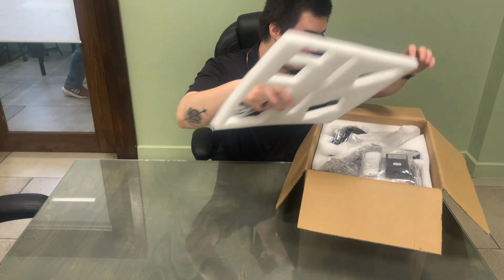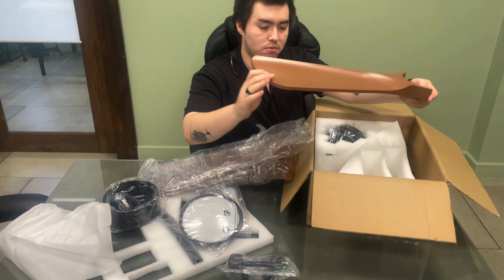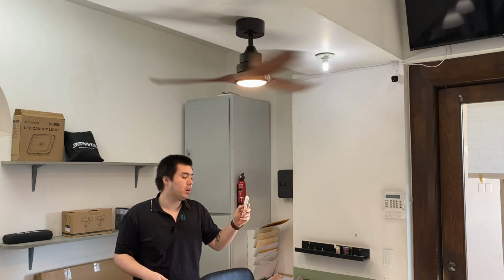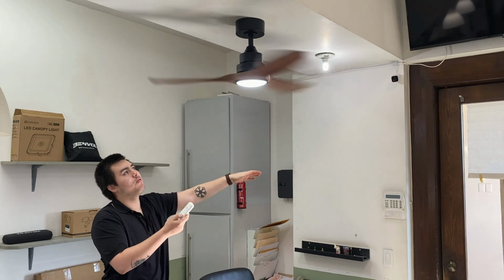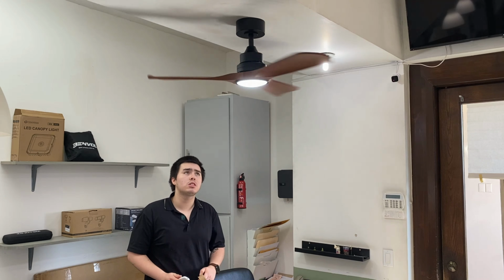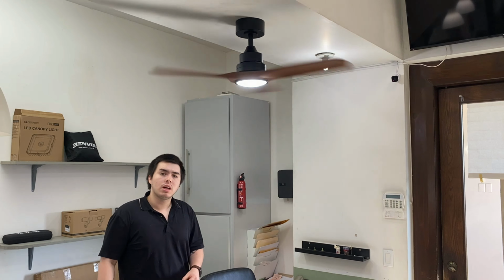⭕🔥⭕ FUJIBONNY Flush Mount Ceiling Fan with Light Unboxing and Review! ✅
*FUJIBONNY 42 Inch Flush Mount Ceiling Fans with Lights and Remote Control, Memory Function Reversible DC Motor Low Profile Ceiling Fan with Light, Modern Ceiling Fan for Indoor Outdoor(Not Real Wood)*

✅👌x❣️❤️🐶➡️👉

👉【Flush Mount Ceiling Fan】The 42 inch low profile ceiling fan adopts 3 blades made of polymer materia.It is more durable, corrosion-resistant, and better rain and windproof and can effectively prolong the lifespan of the fan blades, reducing the cost and hassle of frequent replacement compared to wood ceiling fan. Perfect for any indoor and covered patio use. Farmhouse, bedroom, living room, dining room, and more.
👉【Optional LED light】It comes with replaceable LED light which has 3 colors changeable.You can choose different lighting during gatherings, work or reading.
👉【Quiet & Reversible】The ceiling fan has a reverse airflow function, which allows you to change the direction of the ceiling fan seasonally to obtain a cooling effect in summer and warm air distribution in winter to maintain comfort throughout the year with whisper-quiet performance.
👉【Multifunctional Remote Control】All operations of the modern ceiling fan are controlled by the remote control. You can control 6 kinds of wind speeds and 1/4/8 timing function adjustments.
👉【Easy Installation】This product includes ceiling fan and instructions . Detailed instructions ensure the installation is very convenient, saving you valuable time. We provide a 2-year warranty to solve your problems quickly, and also provide 24-hour friendly service.